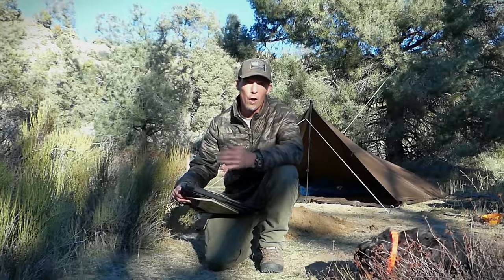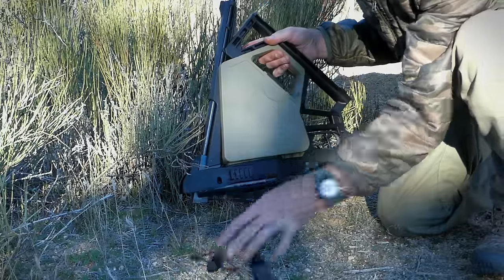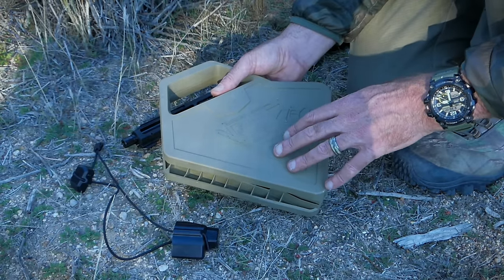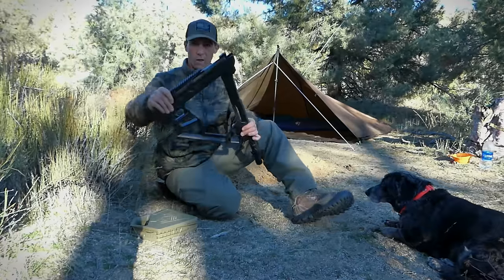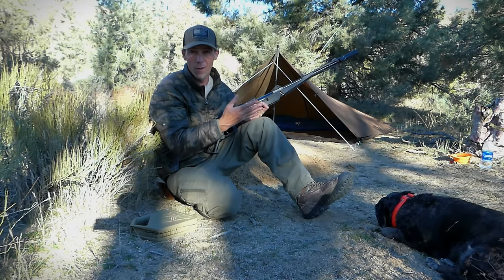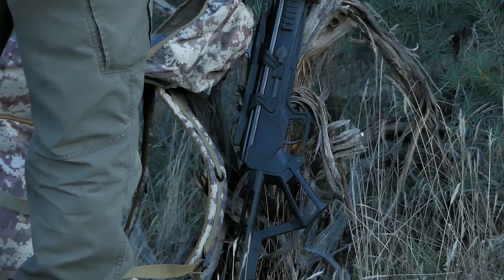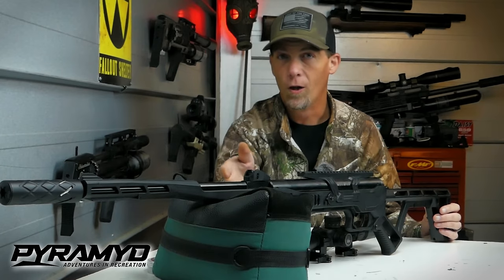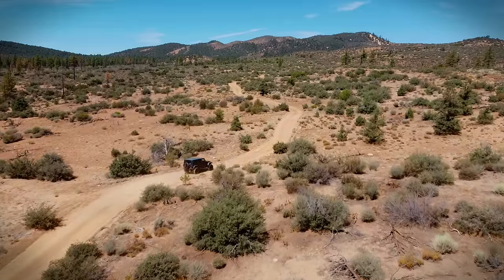Black Bunker BM8 .22 Survival Airgun Field Review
In this video we backpack out into the remote wilderness to setup a primitive Bugout survival camp where we test out the New Black Bunker BM8 Survival Airgun. This New Black Bunker BM8 in .22 caliber is the first of it's kind featuring a foldable stock, gas ram, pic rails and a waterproof storage container. We test this Airgun under real world conditions and show it's true worth in the field for some serious survival hunting.

Thank you to Pyramydair for sponsoring Marley and I getting out in the field to document our experience using the BM8, without them and YOU we couldn't create these videos.